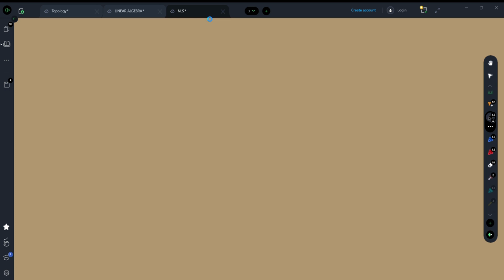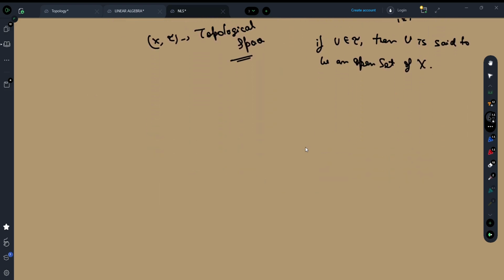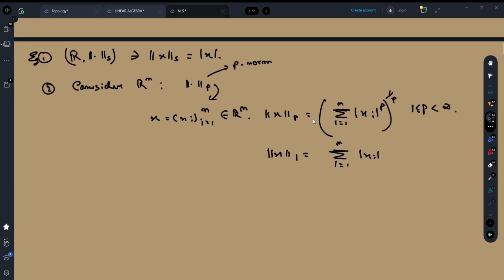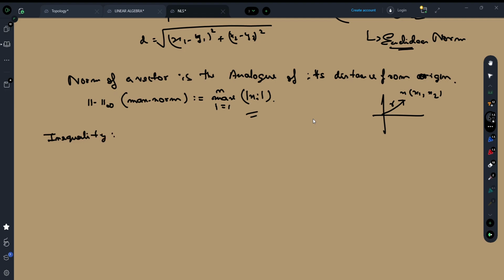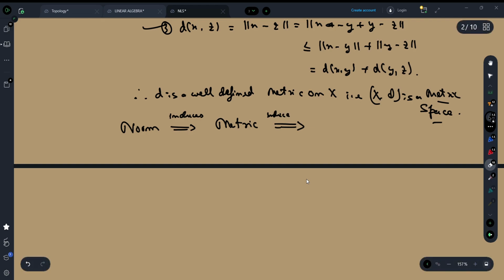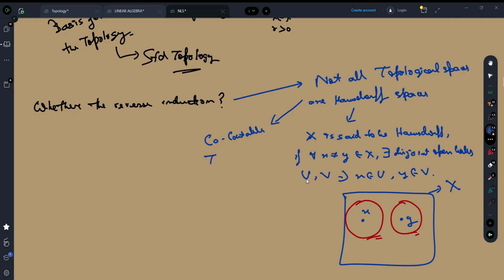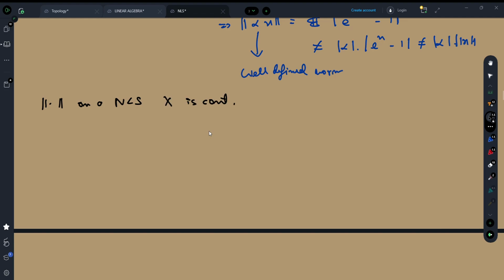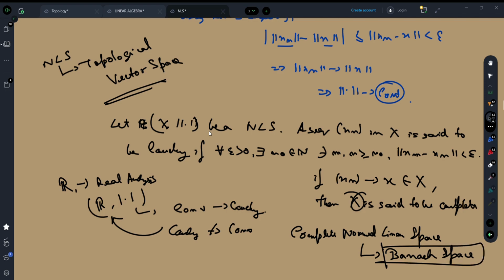AN ELEMENTARY DISCUSSION OF NORMED LINEAR SPACES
in this lecture we introduce the concept of a Normed linear Space, and discuss the few important analytical structures it induces